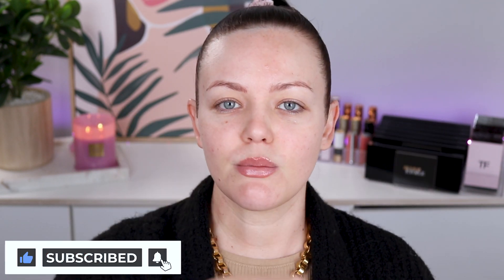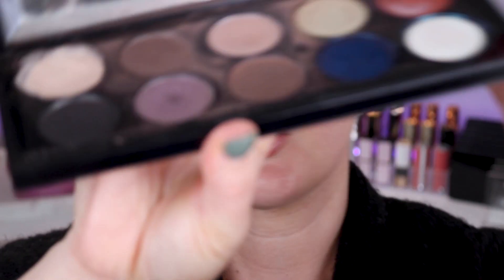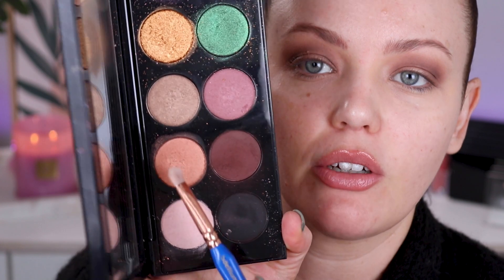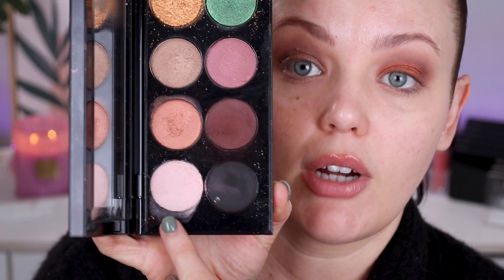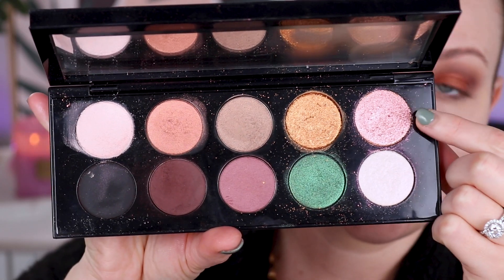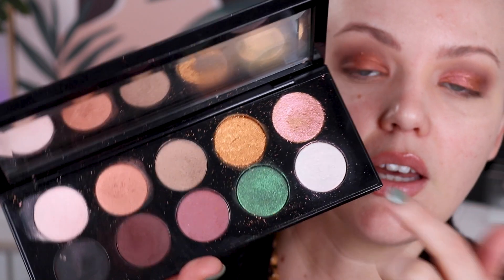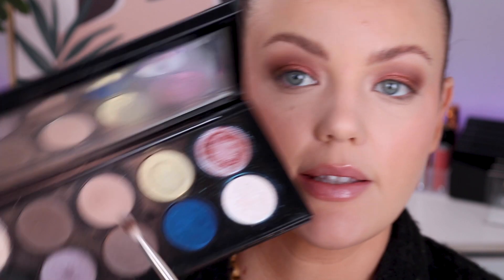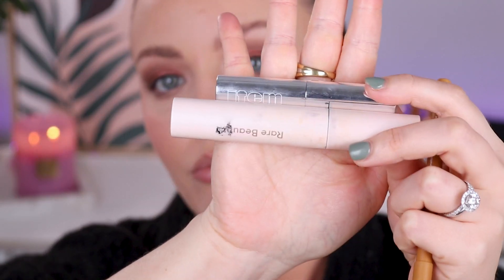Everyday Pat McGrath Labs: Mothership II Sublime | Day 2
Open For Products Details

Hi Friends,

Here we go! Day 2 of Everyday Pat and today is Sublime.

Eyes
Pat McGrath Labs Mothership II Sublime

Melt Cosmetics Olive Slick Line Water Eye Pencil

KVD Tatoo Pencil Waterproof Eyeliner in black

Face
Milk Makeup Hydro Grip Primer

AU or Mecca Beauty

Laura Mercier Secret Brightening Powder in Shade 1
AU: Mecca Beauty

Makeup By Mario Softsculpt Stick in Light
AU: Makeup By Mario.com

Rare Beauty Liquid Light Luminizer in Enchant

Rare Beauty Soft Pinch Liquid Blush in Bliss

Laura Mercier Rose Glow Highlighter
AU: Mecca Beauty

BareMinerals Kiss of Pink Blonzer
AU: Mecca

Brows
Benefit Cosmetics Precisely My Brow

Lips
Pat McGrath Labs Contour Lip Liner

Victoria Beckham Beauty Lipstick in Girl

*My Favourite Brushes:
Rephr Brushes

♦ SOCIAL MEDIA ♦

Martina Lily
xx